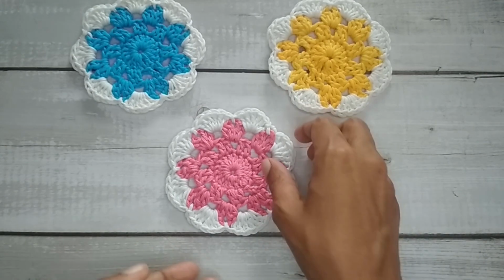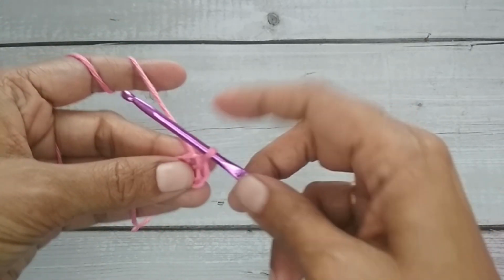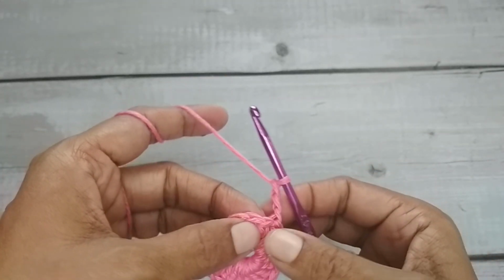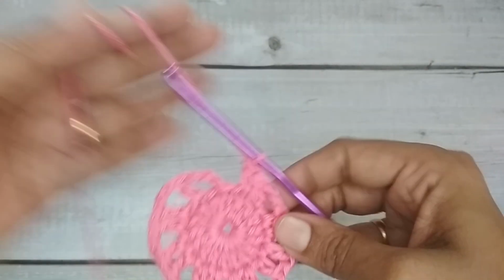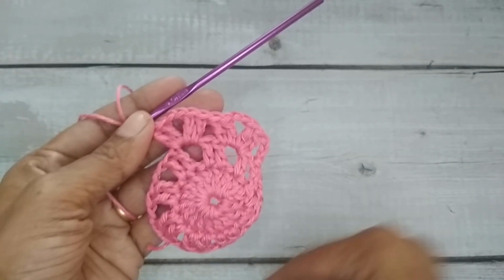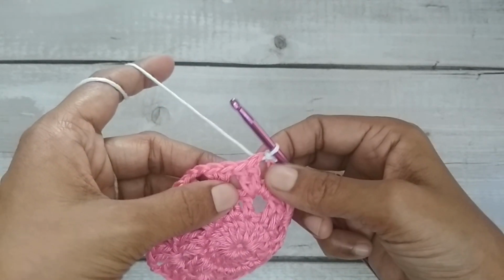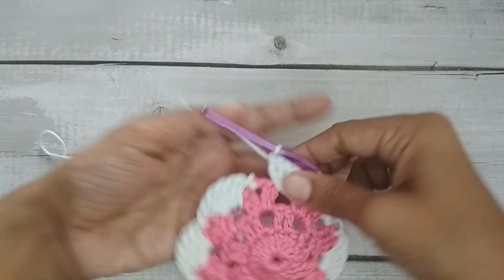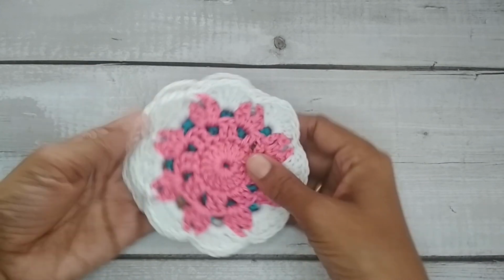How to Crochet an Easy Flower Coaster for Beginners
Learn how to crochet an easy coaster.  A good project for beginners in crochet.  Make this Crochet Drink Coaster Pattern as a present for families and friends or keep some for yourself. Ideal for home decor and gifts. Have fun !

Share your final results with me!